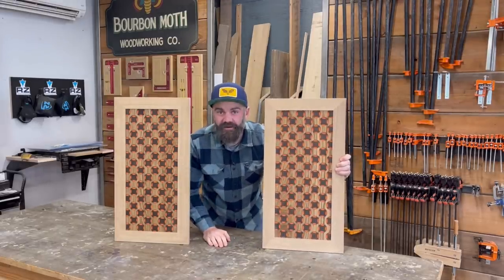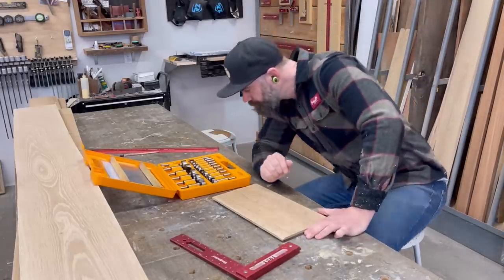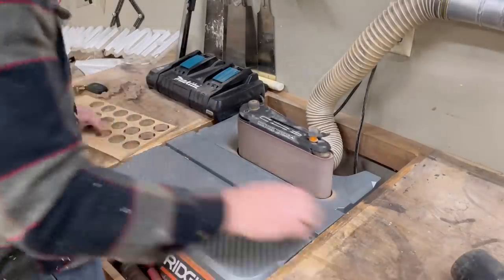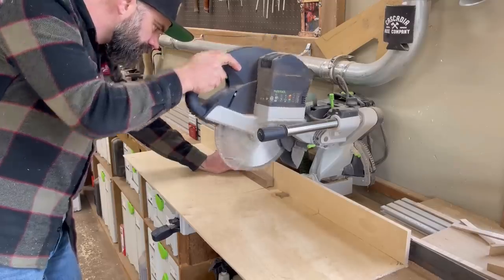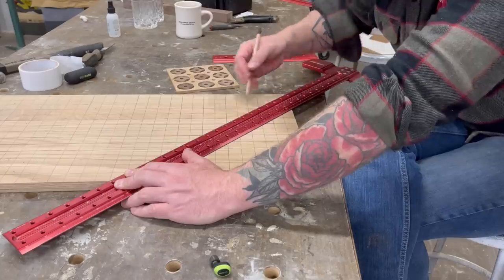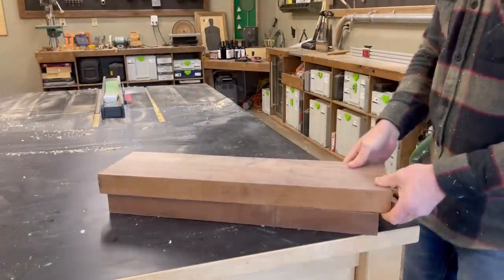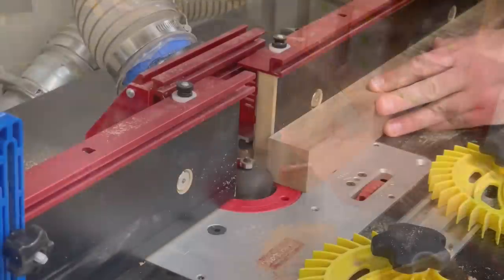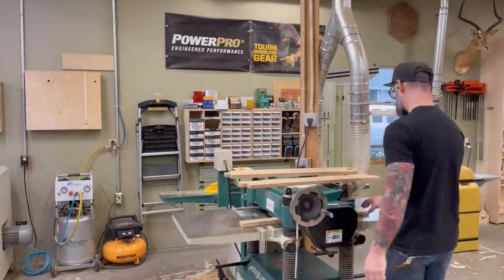Next Level Cabinet Doors || Making a Whisky Cabinet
Try Rocket Money for free

Grizzly Tools:
Table Saw